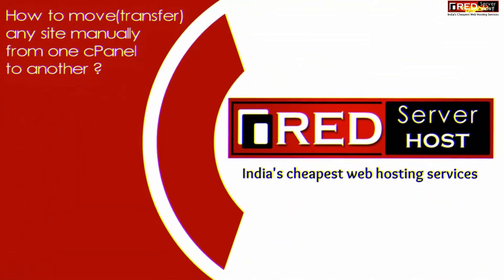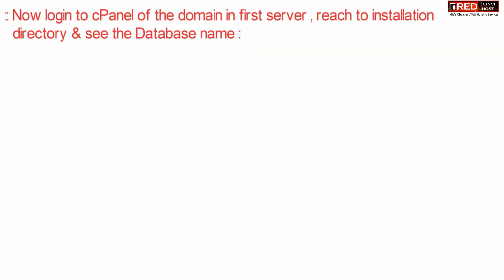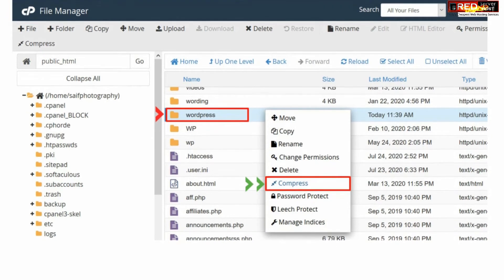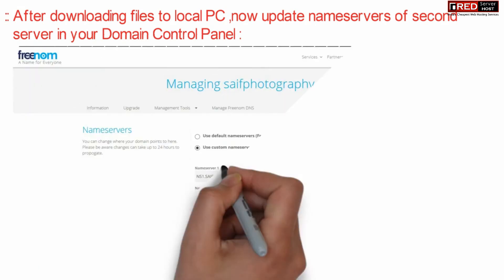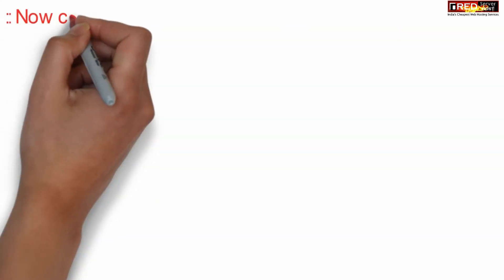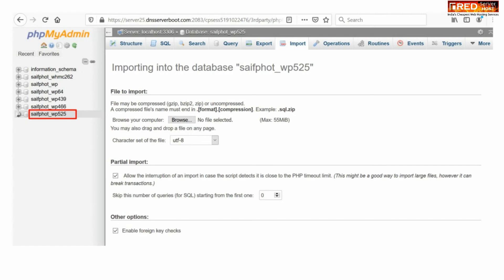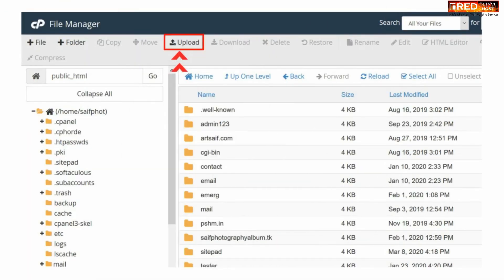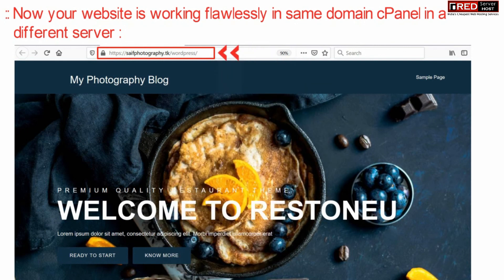How to move/transfer your website to new hosting provider manually?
Today in this video we will show you how to move or transfer your complete website to a new hosting provider manually.
Follow the steps to move your site to a new host with same domain:

Step::1 Log into your old cPanel account and click on File manager.
Step::2 In the file manager go to your Wordpress directory or simply select all files and click on the Compress button to zip up all the files.
Step::3 Once zipped, click on the zip file  and then click the download button to download the zip file.
Step::4 Following that, log into phpMyAdmin click on the database that belongs to your site.
Step::5 Click on the Export tab and click on Go button to export the sql file and save the file in your local PC.
This will download the SQL file to your local PC.
Now that you have a full backup of your site, go to your domain control panel and change the existing nameservers to new hosting provider's nameserver.
Step::6 Next, open the cPanel account in your new hosting provider.
Step::7 Create a MySQL database in the cPanel account with the same name as of your old cPanel and then Add database user.
Step::8 Now Add this user to the Database and assign all privileges and click over Make Changes button
Step::9 Next go to the phpMyAdmin and find the database you just created.
Step::10 Click on the Import tab. Browse and upload the SQL file that you downloaded earlier.

Step::11 Finally click over Go button to import the database.
Step::12 Now go to File manager section and go inside public_html and click on the Upload icon and select the ZIP file you created earlier to upload it.
Step::13 Once it's uploaded, right click over it and click on Extract to unzip it.
Now after this process you might face WordPress establishing database connection.
In order to fix WordPress establishing database connection watch this video